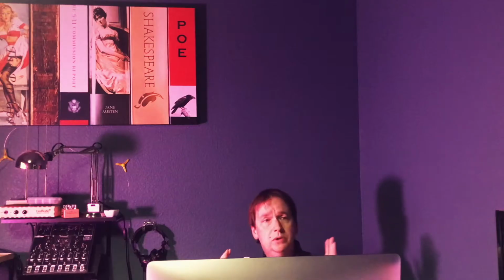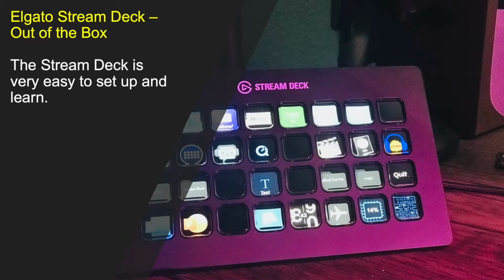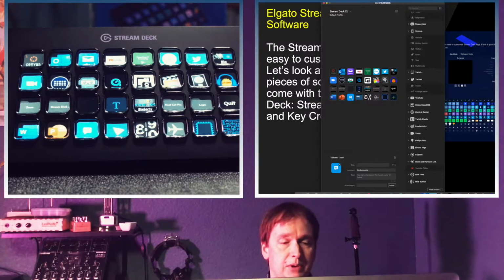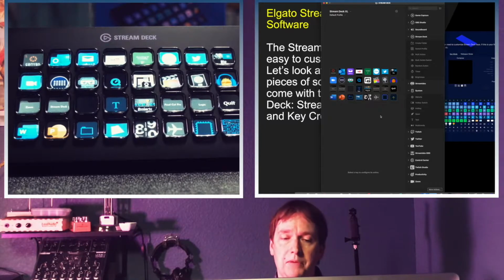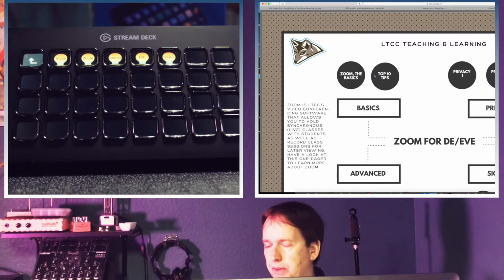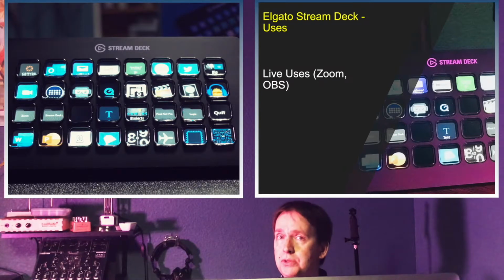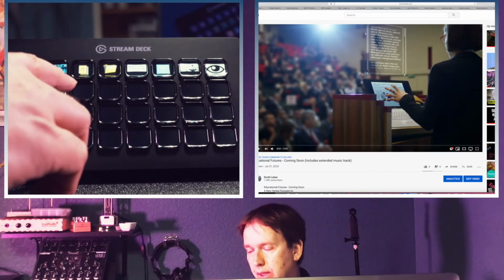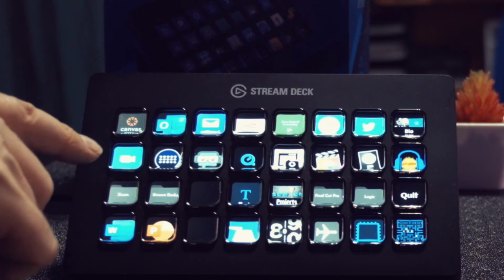Stepping It Up with a Stream Deck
Opening 0:00
Series Introduction 1:05
One Pagers Documents 1:42
What Is a Stream Deck 2:22
Related Videos to Watch 3:38
4 Values of the Stream Deck 4:45
3 Price Options - $99, $149, and $249 7:51
Stream Deck Functions 11:08
(Main) Stream Deck Software 14:21
Customization 16:17
Pac-Man 17:31
Key Creator (Custom Icon) Software 22:49
Four Main Uses of Stream Deck 28:43
….Apps/Software 29:11
….Live Uses (Zoom) 34:22
….Archives (Live) 38:03
….Projects/Organization 42:47
Conclusions – Can You Live Without One? 45:46
Expensive or Not? 46:42
Questions 48:03